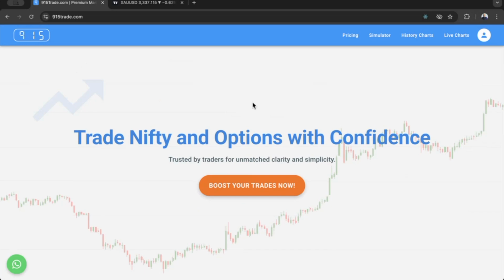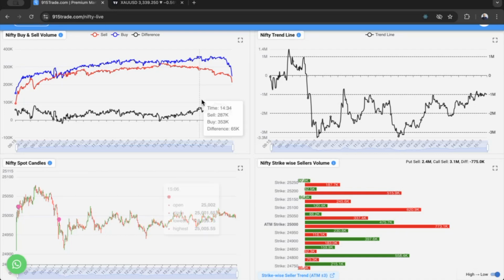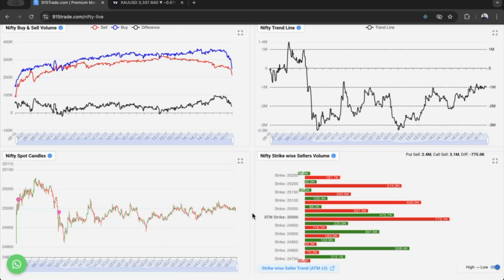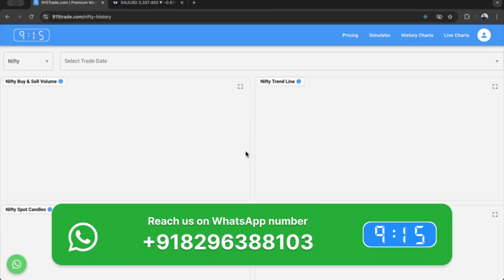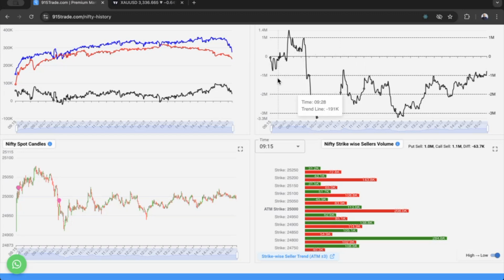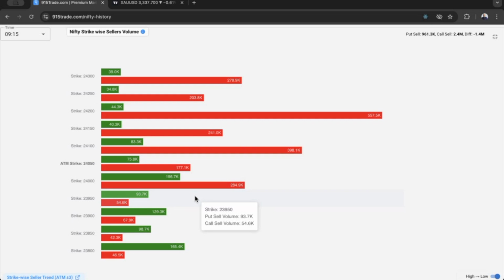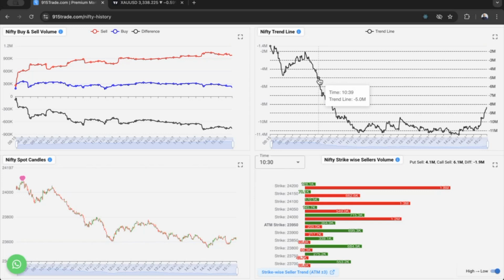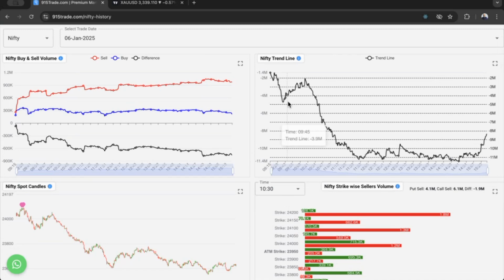915Trade Training - Day 1 | Course in English